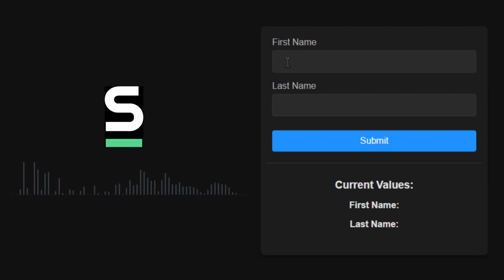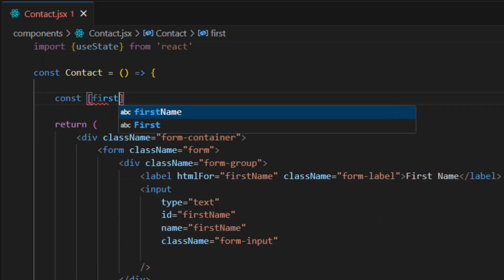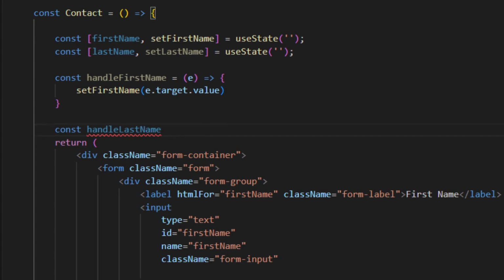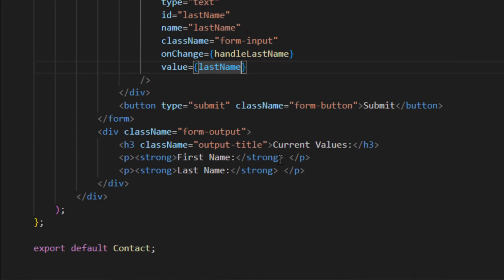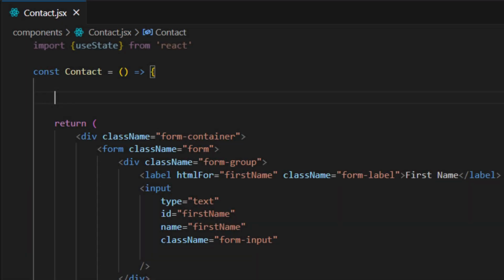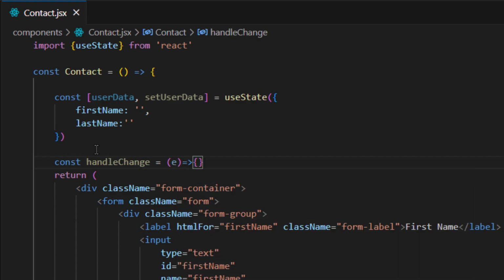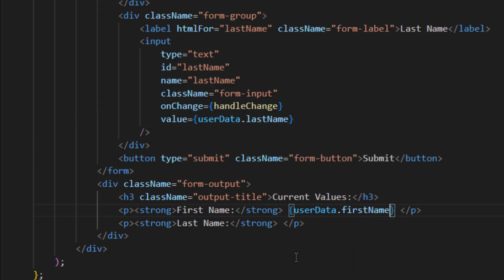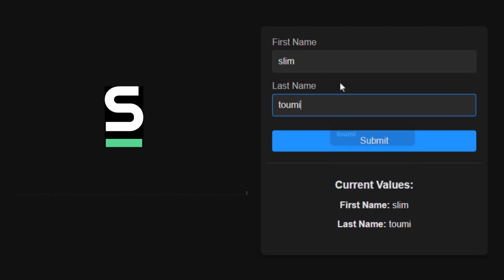React input handling - 07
In this tutorial, we'll show you how to handle and display form input values dynamically in React. Learn how to use a single handleChange function to manage multiple input fields and update state efficiently. Perfect for beginners looking to enhance their React skills!